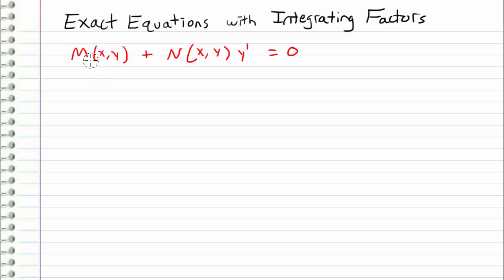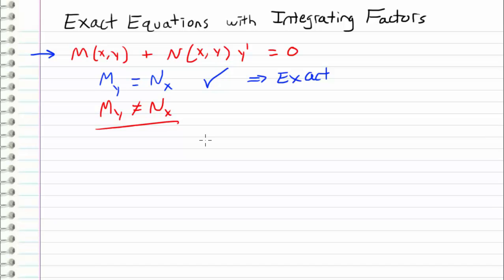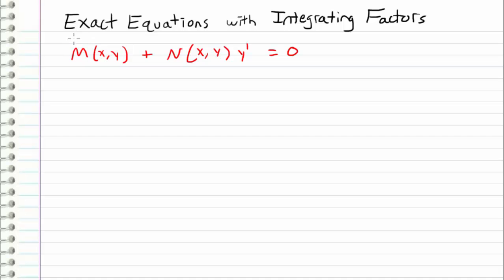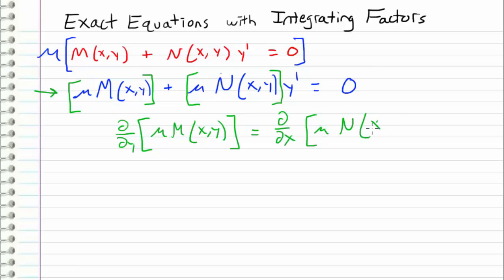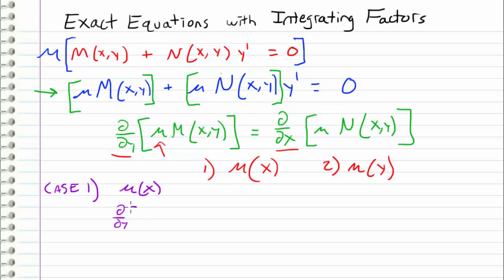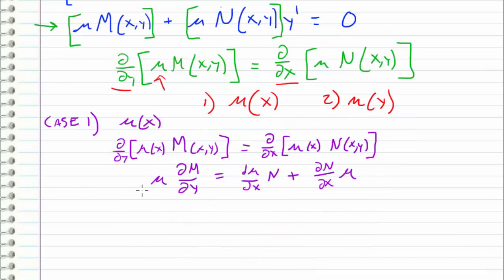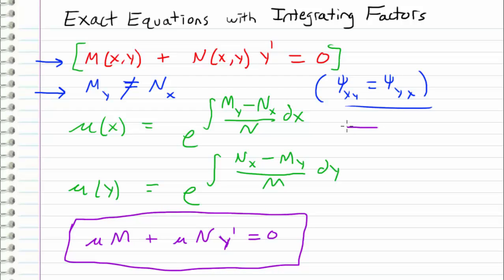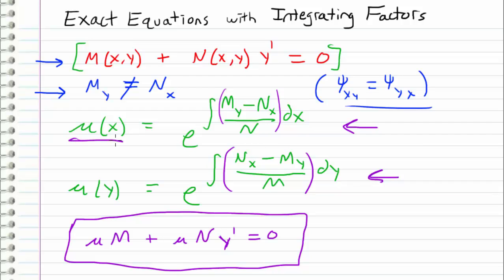Differential Equations - 15 - Exact Equations with Integrating Factor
Deriving integrating factors for non-exact equations. How to solve a non exact differential equation.